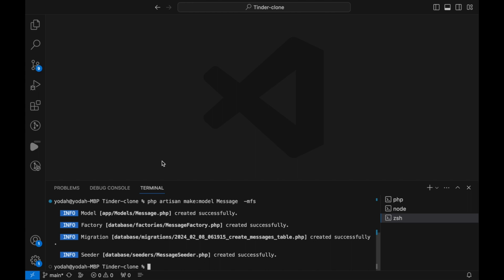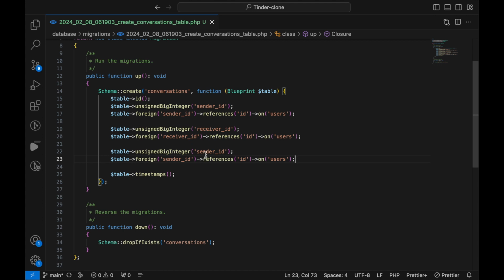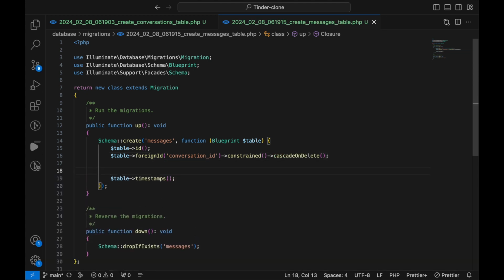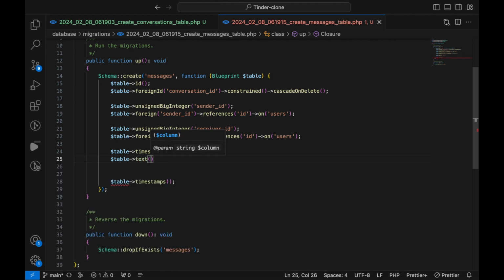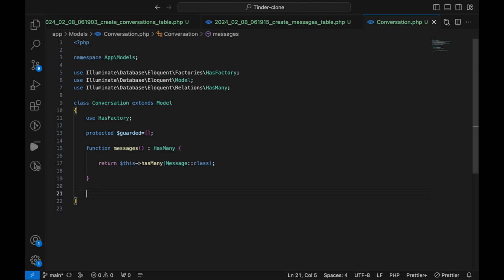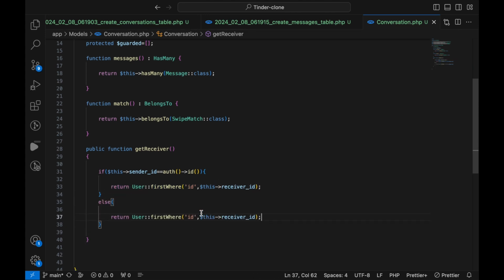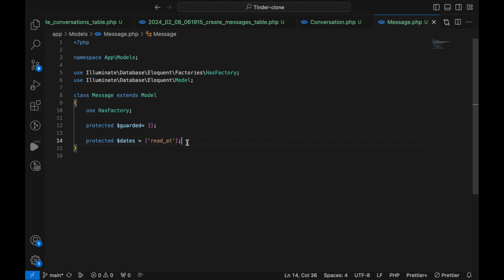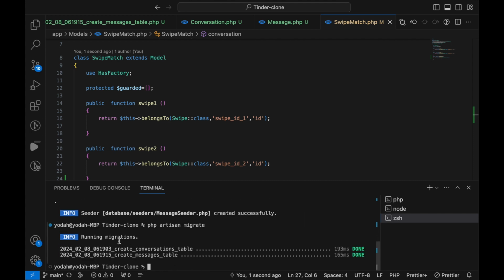32 Create Conversation and Message model (Build Tinder Clone Dating App with Laravel Mastery)